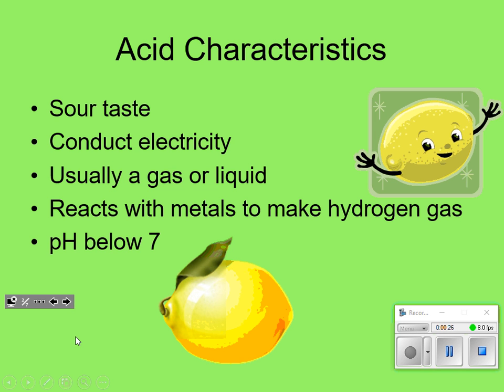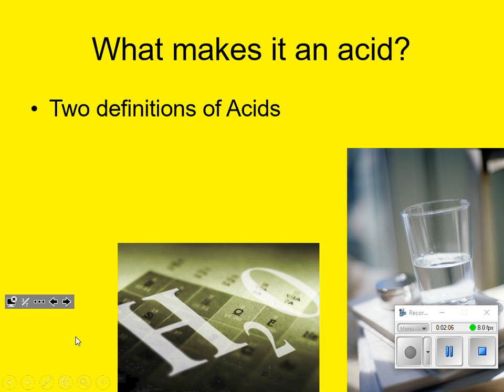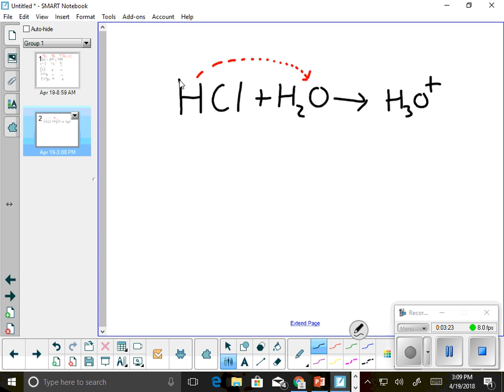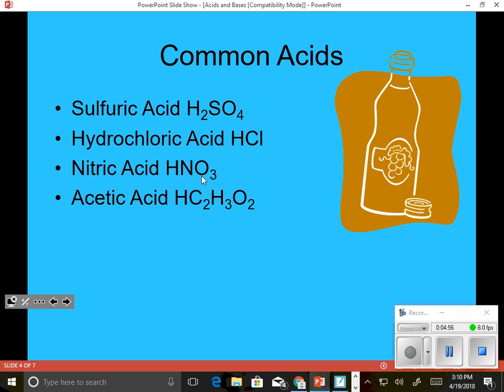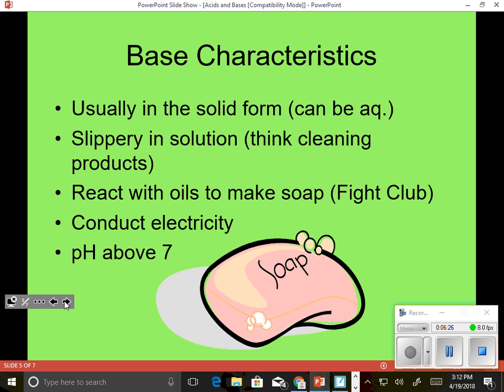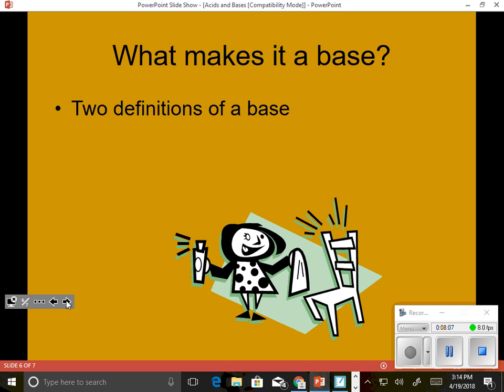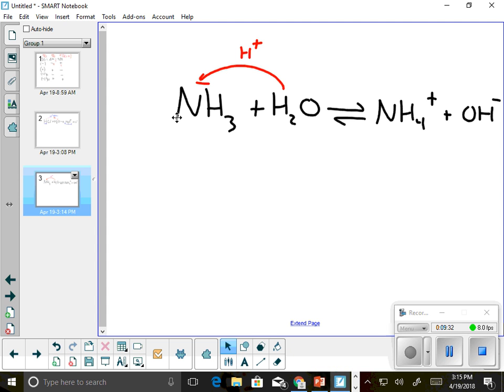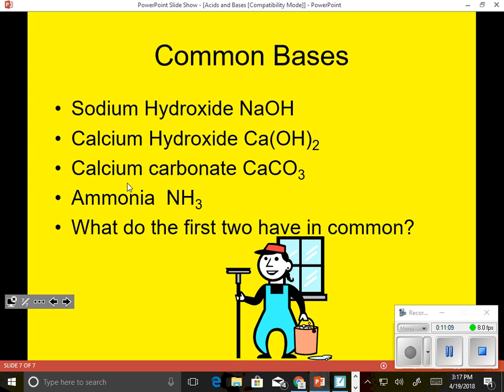Acid base characteristic audio notes